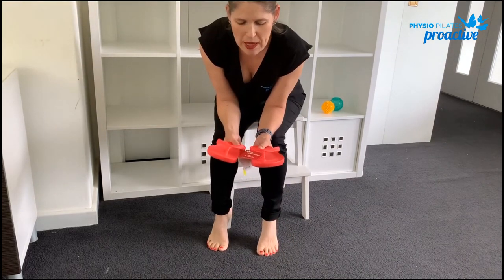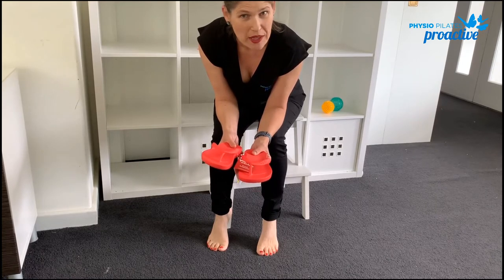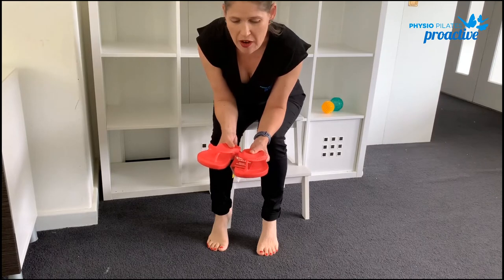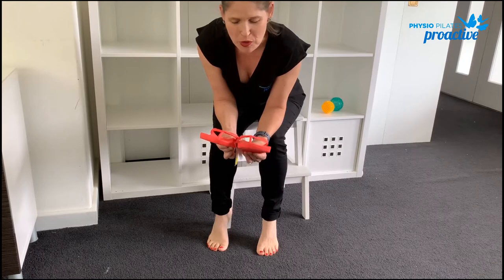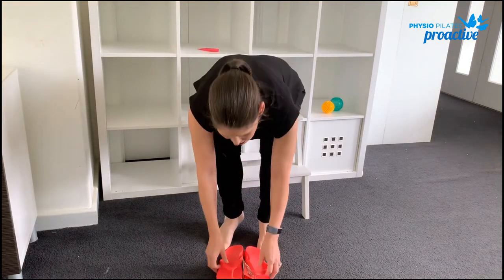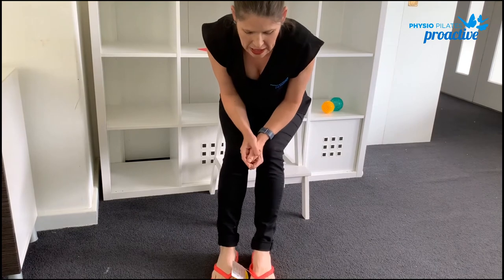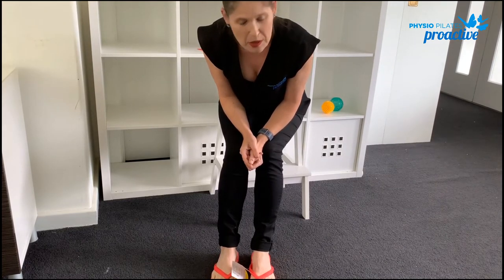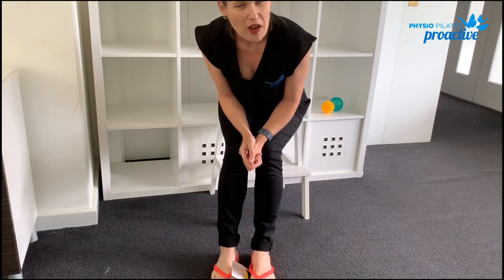PPP - Therapeutic Merchandise - Archie's Thongs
Archie''s Thongs have been extremely popular. Find out why.